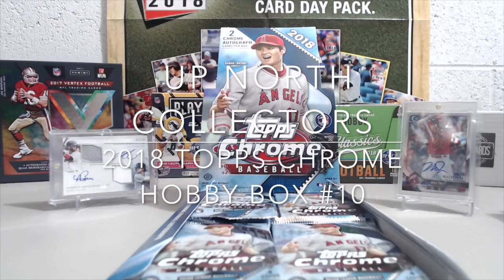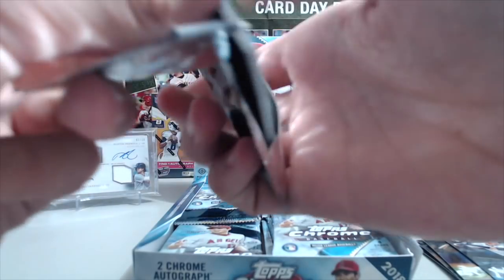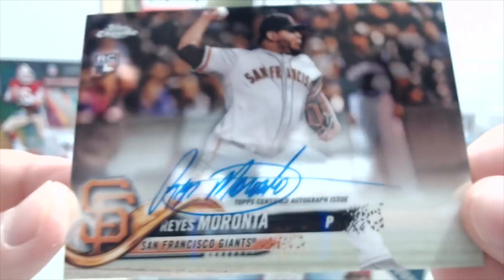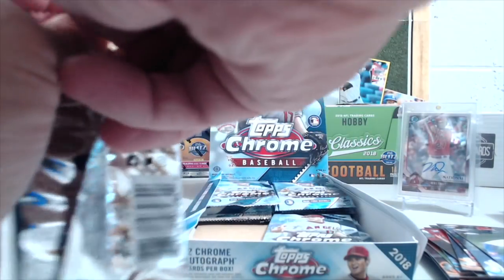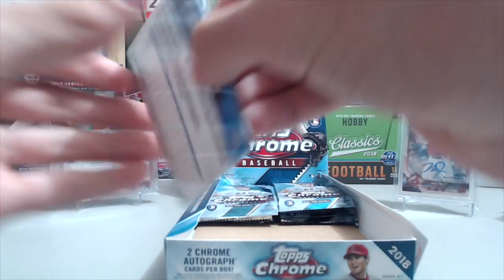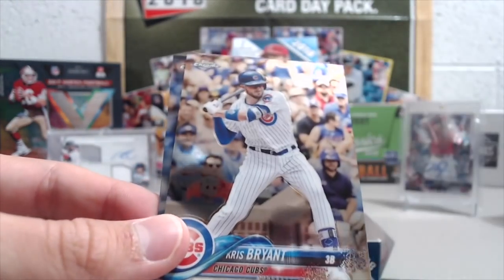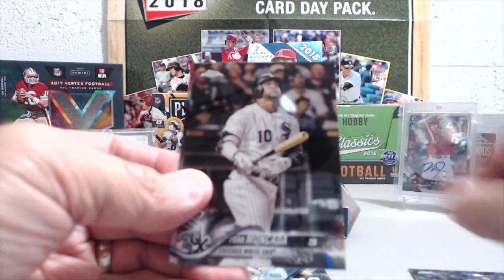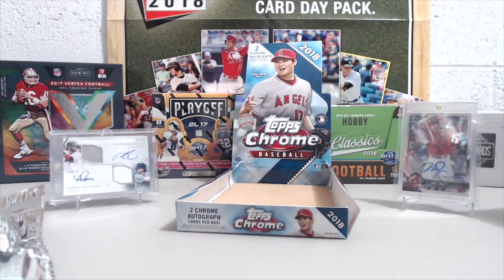2018 Topps Chrome Hobby Box #10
eBay Store